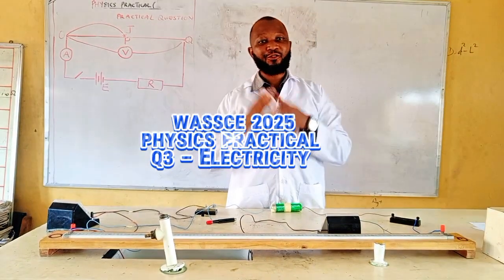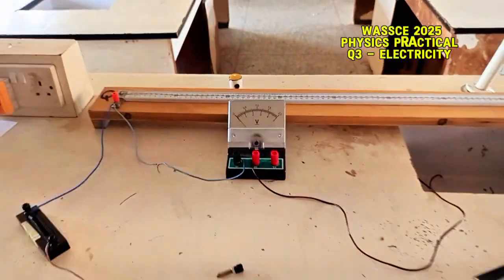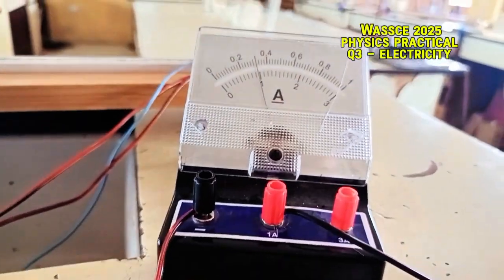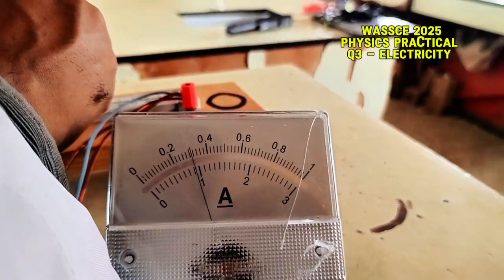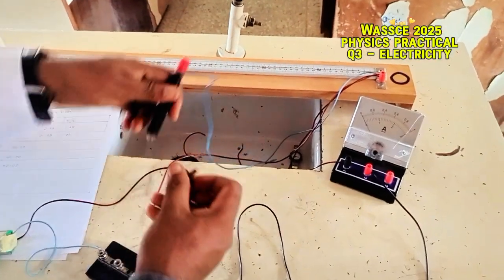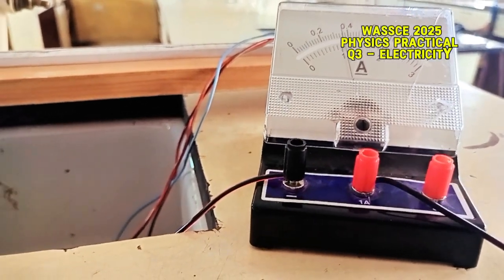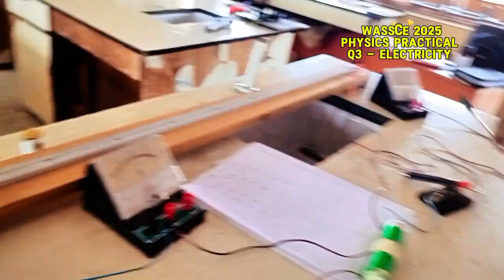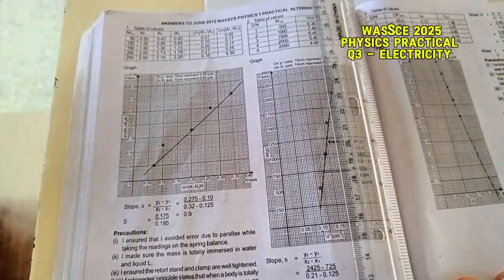WASSCE 2025 Physics Practical Guide. Q3 - ELECTRICITY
WASSCE 2025 Physics Practical Guide: Q3 - ELECTRICITY. A step-by-step guide to help you perform the experiment, record your observations in a table, and achieve the maximum marks. and score the maximum mark.